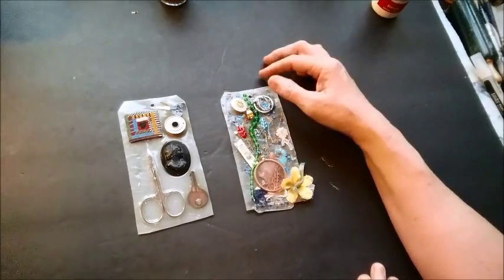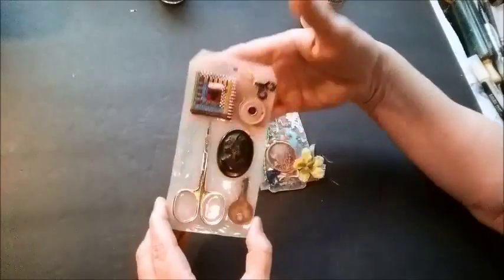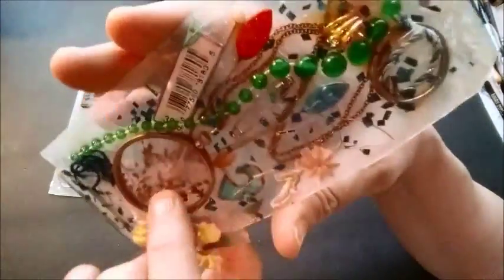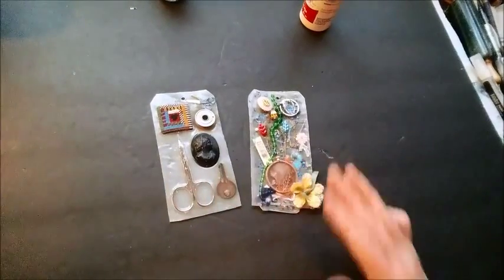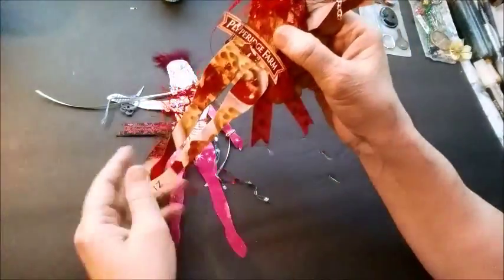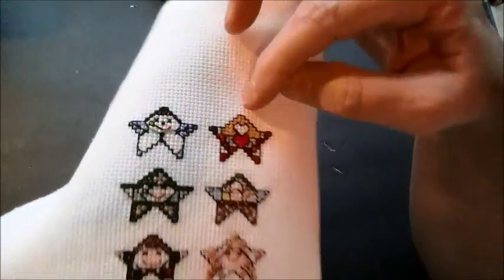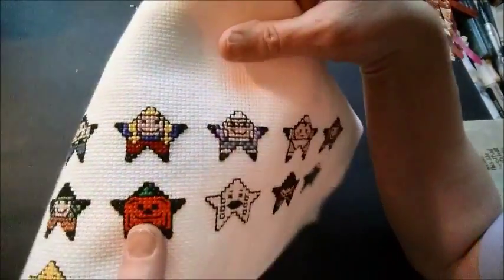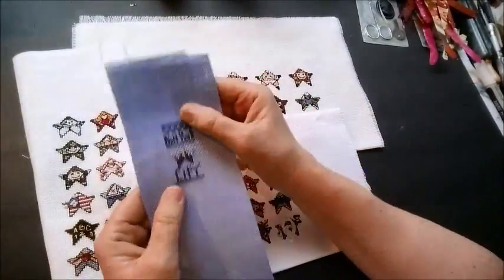3 Arts A Day for 5 Days, Gisele Grenier Challenge, Day Four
Day 4 of the challenge to post photos of 3 artwork on my Facebook page found me going through some little mini star needlework designs, ambulated paper figures and glue tags with embedded found objects.

By: John Deley and the 41 Players